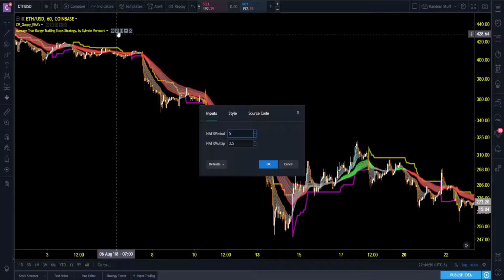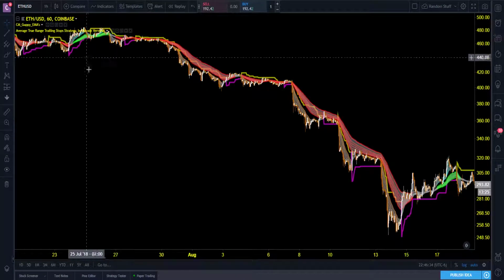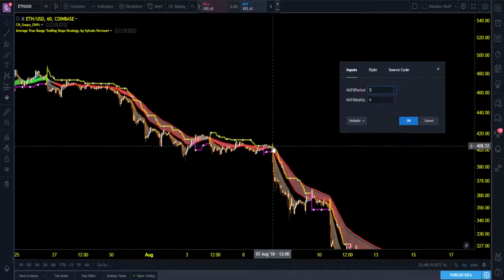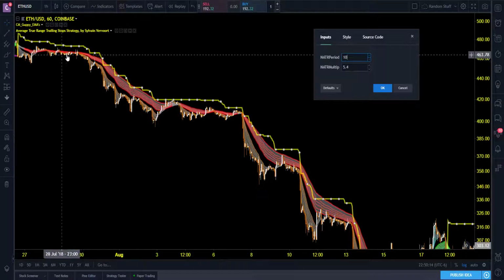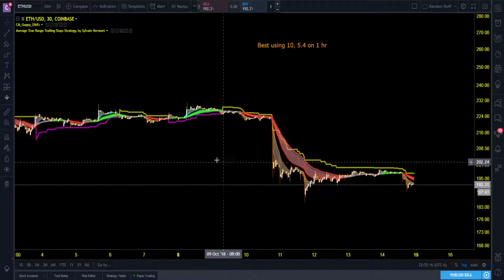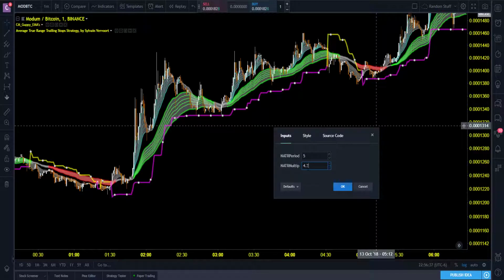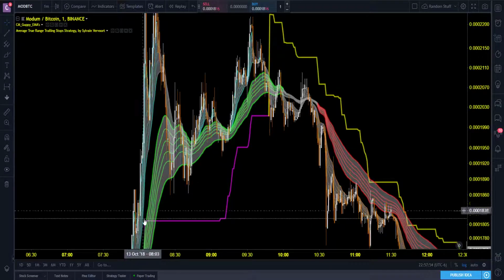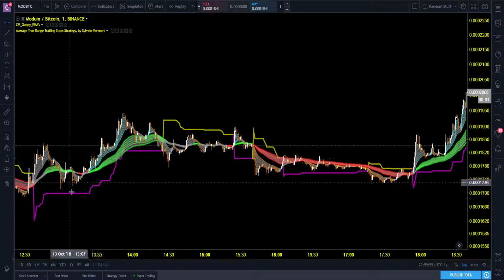How to Tune an ATR to a Guppy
This video is assuming you been in crypto for some time. This is not financial or investment advice.

I am working on combining the ATR method and Guppy method into one method that I can backtest and improve on and make a golden trading method of my own :)

ETH
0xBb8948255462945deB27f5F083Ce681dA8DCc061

BTC
12V9kZ7TehffsaUKtjEpSPnHu8F8dc12MZ